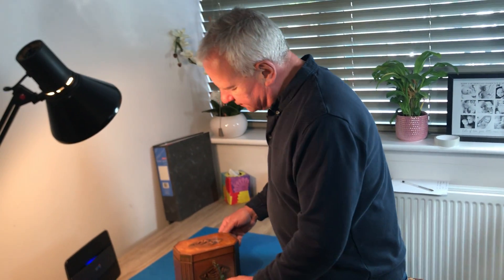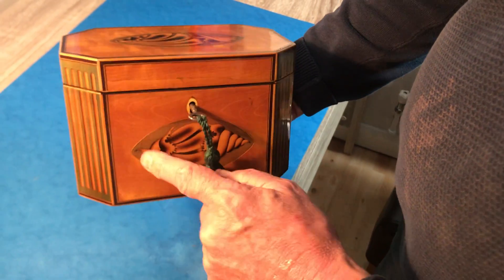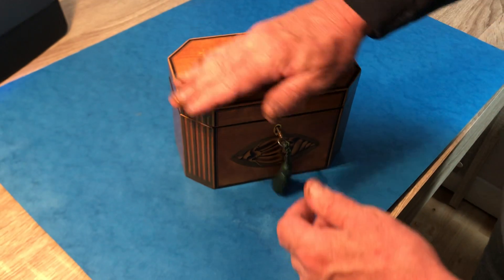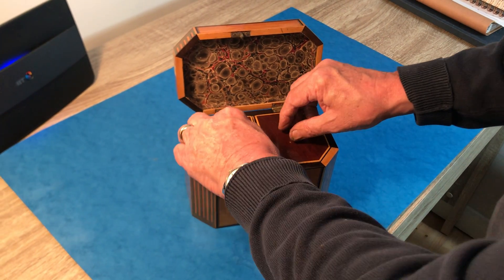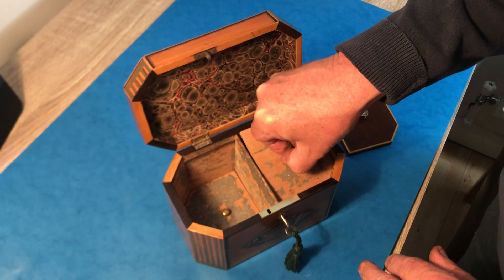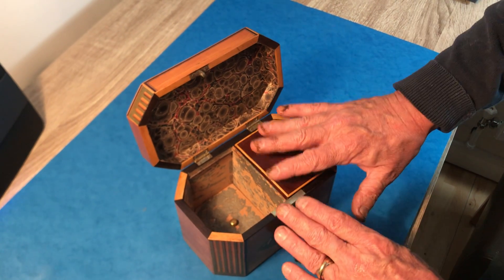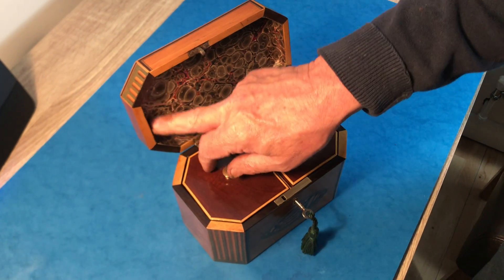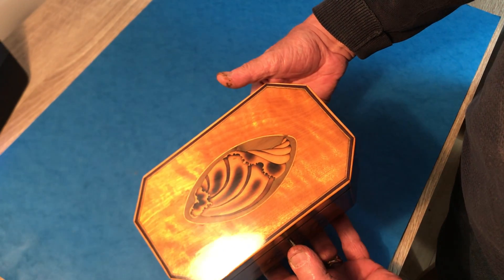Sheraton 1790 Octagonal Twin Tea Caddy